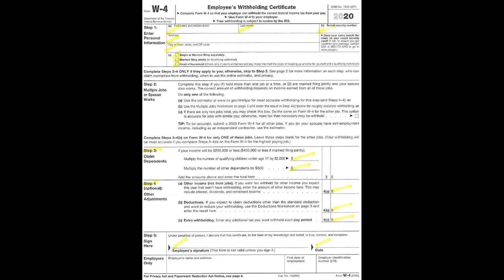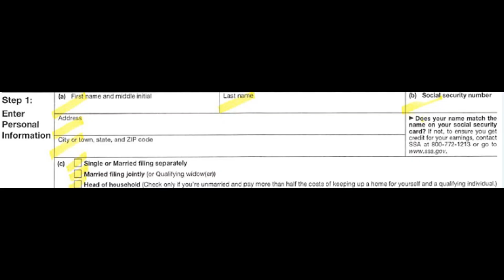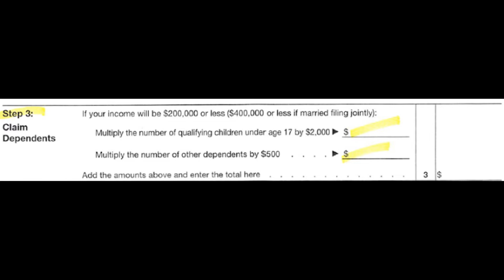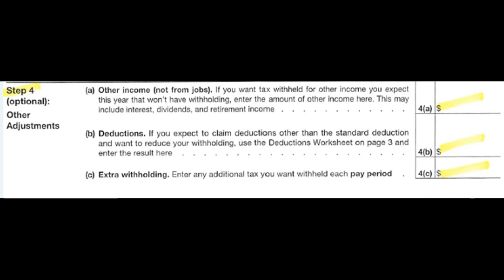The new IRS W4 Form for 2020....How do you fill it out ???